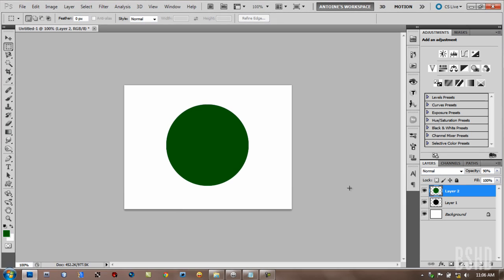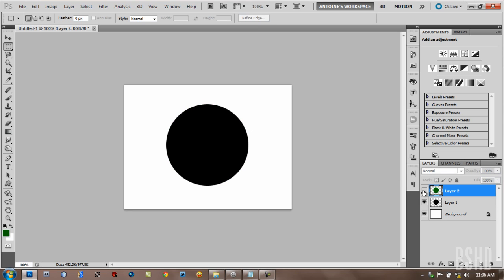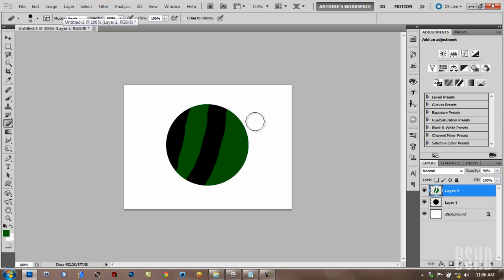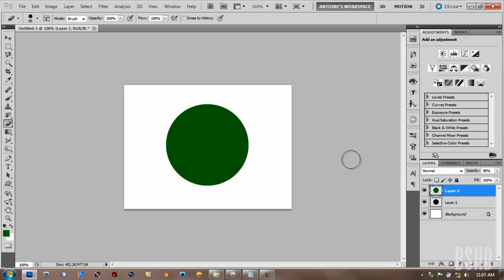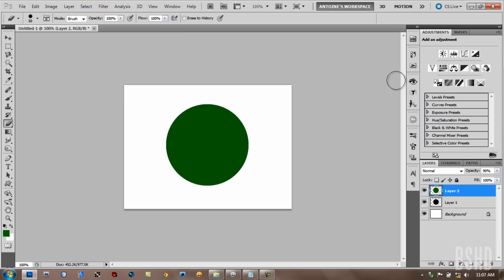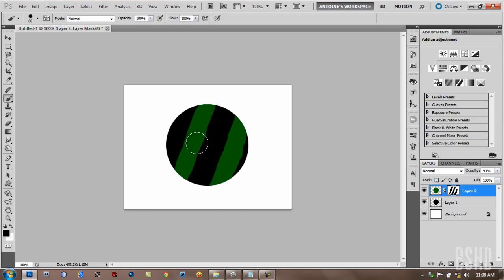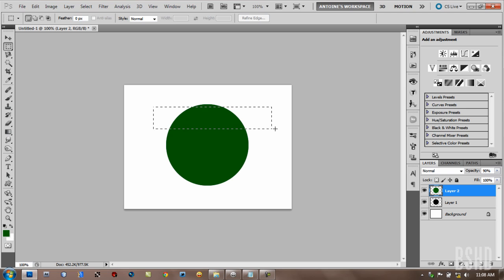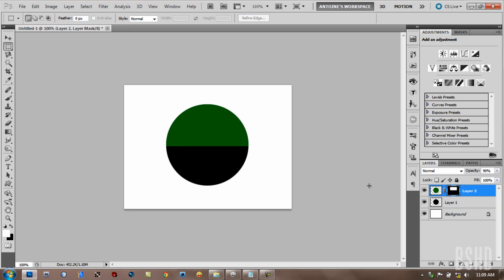Photoshop Basic Series: Ep. 6 - Layer Mask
Photoshop Layer Mask Tutorial.

Hello guys BlueStreakHD welcome to another episode of Photoshop basic Series. My name is Toby, and today, I decided that I will upload my videos at Tuesday or Wednesday.